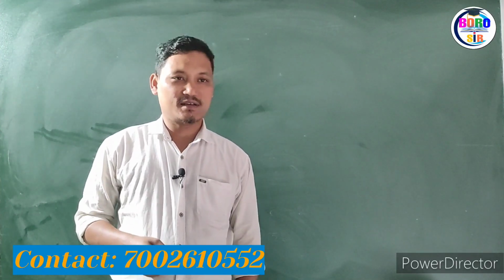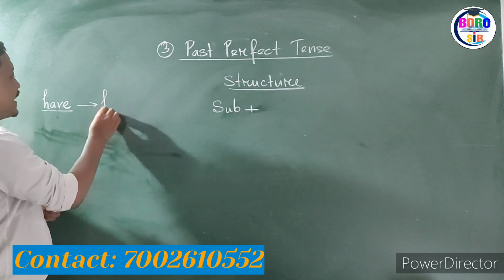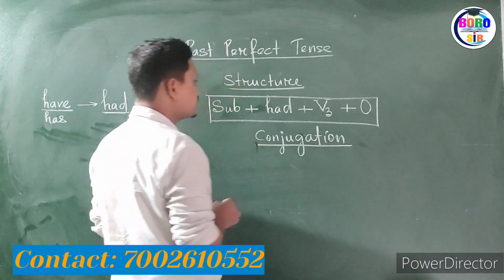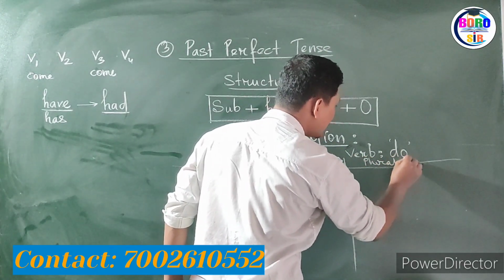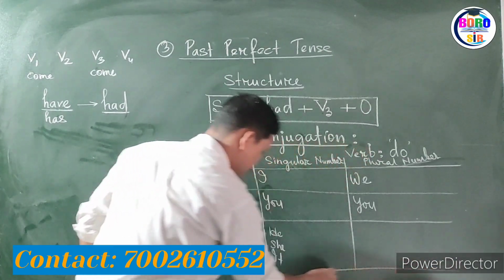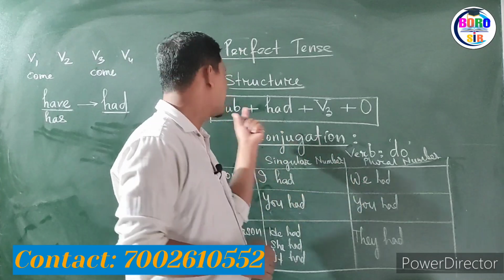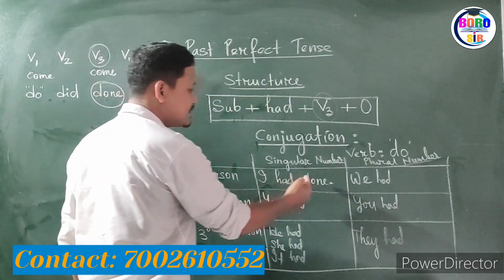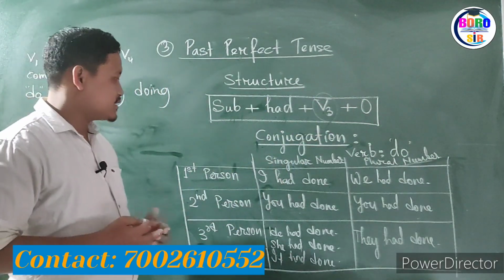PAST PERFECT TENSE || SPOKEN ENGLISH | BORO SIR || May 30, 2023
FUTURE CONTINUOUS TENSE || SPOKEN ENGLISH || with BORO SIR || May 28, 2023
@English Grammar

Present Continuous Tense:

Present Indefinite Tense:

ONLINE & OFFLINE COACHING CLASS FOR COMPETITIVE EXAMS provided here

Google Map : Baksa Coaching Institute
Physical Location: Barama, Baksa